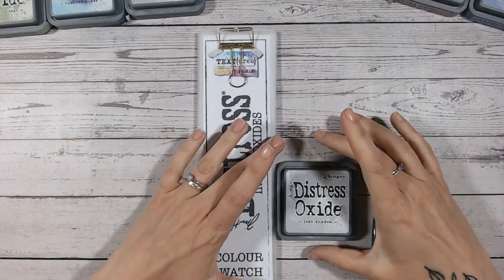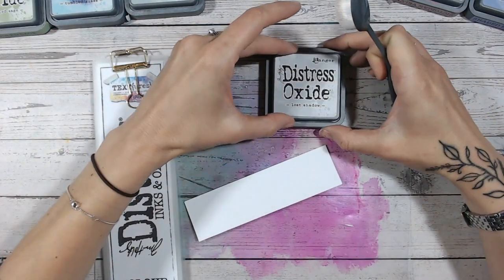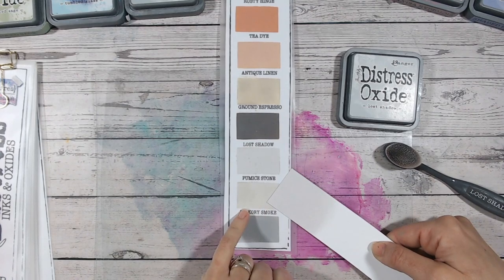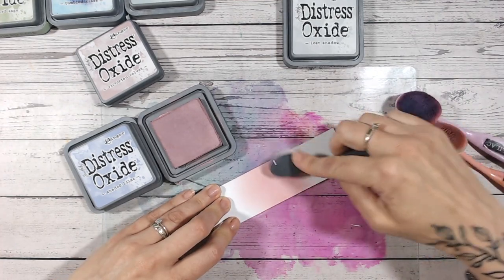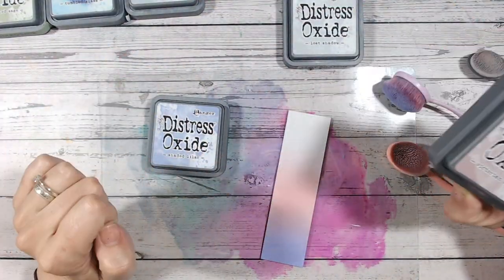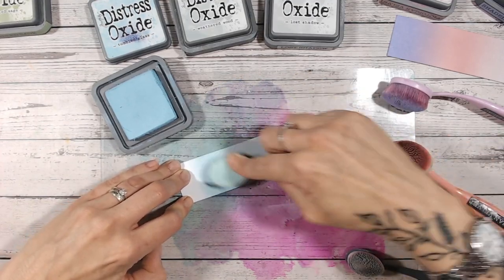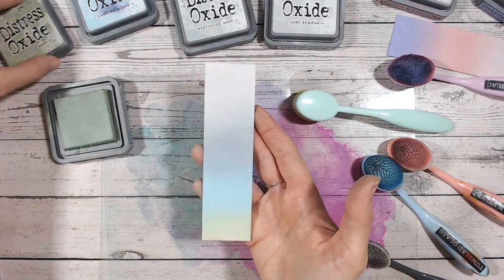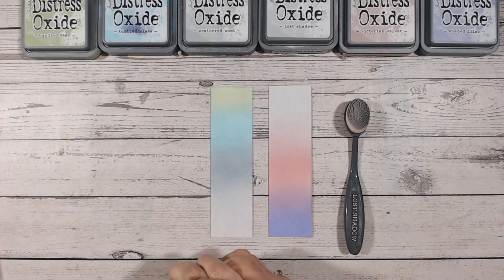DISTRESS OXIDE COLOUR COMBINATIONS - Lost Shadow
Welcome to this series exploring each of the Ranger Tim Holtz Distress Ink & Oxide colours and discovering colour combinations and ink blending techniques with each.

This tutorial is looking at Lost Shadow, a pale silvery-grey!

Other Distress Oxide colours used:
* Victorian Velvet
* Shaded Lilac
* Tumbled Glass
* Weathered Wood
* Bundled Sage